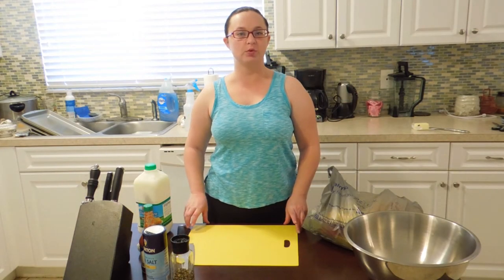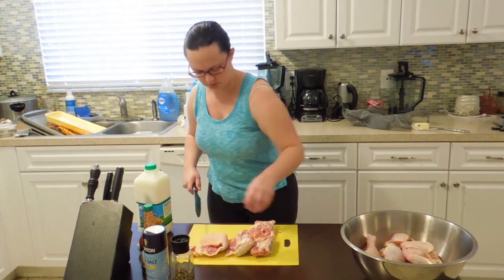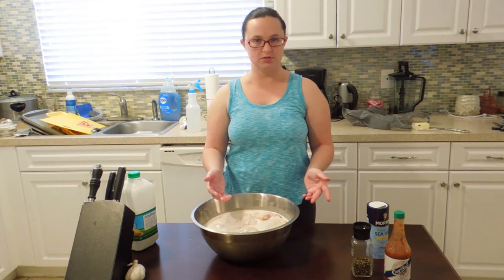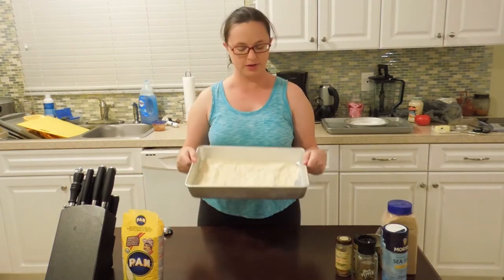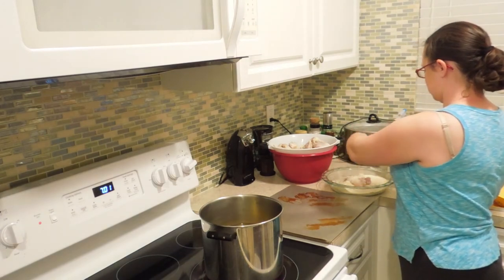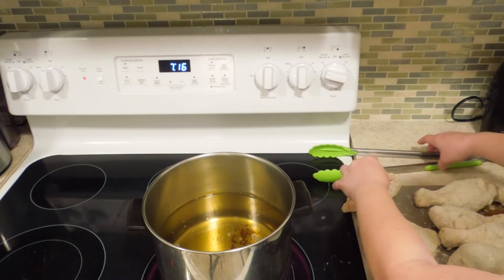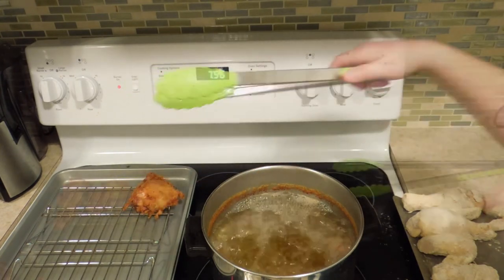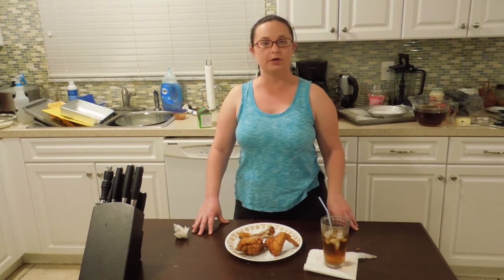Gluten-Free Fried Chicken Recipe by The Deglutenizer (A Frybruary Event)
Need more information about frying? Check out my Frying 101 video!
One of the things I miss most about my pre-gluten-free lifestyle is being able to go out and get fried chicken whenever I want. With a little research, I developed my gluten-free recipe that's better than any restaurant fried chicken. The only thing missing is the bucket.

Ingredients:

2 chicken breasts
4 each chicken thighs, drumsticks, wings
Marinade-
2-3 tbsp. hot sauce
3-4 cloves fresh garlic
Salt
Pepper
Buttermilk to cover
Dredge-
1 c. gluten-free all-purpose flour
1 c. gluten-free white cornmeal
1 tsp.+ garlic powder
½ tsp.+ celery salt
½ tsp.+ cayenne pepper
Salt
Pepper
½ pot canola or other light oil with high smoke point
¼ c. bacon grease (optional)

Directions:

1. Prepare chicken by removing any pin feathers missed during processing and trimming off any excess skin that could float in the oil during frying.

2. In large mixing bowl, combine chicken, hot sauce, garlic, salt, and pepper, the cover with buttermilk. Use hands to ensure chicken is thoroughly coated in marinade. Store in refrigerator at least 4 hours, although overnight would be better.

3. Combine flour, cornmeal, garlic powder, celery salt, cayenne, salt, and pepper and whisk together. If dredge looks pale, add more seasonings.

4. Place large strainer in large bowl and dump chicken and marinade in to separate the chicken from the liquid. Arrange marinated chicken, dry dredge, and a pan for the coated chicken on the counter to reduce risk of salmonella contamination.

5. Preheat oil and bacon grease so that a hand hovered over the oil will feel radiant heat. Note that clean oil will not bubble when hot, so use caution when dropping food items into hot oil. Clean oil may be hotter than expected.

6. Using the wet hand-dry hand method, toss buttermilk-coated chicken in the dredge. Shake off excess flour and place on the landing pad. Work in order: thighs, legs, wings, breasts.

7. By the time the last piece of chicken is dredged, the first pieces should be ready to fry. Carefully drop the chicken into the oil, using tongs to hold the first few pieces (the ones that will sit on the bottom of the pot) under the surface of the oil before completely submerging them.

8. Fry in batches, adjusting temperature as necessary until the bubbles begin to slow. Once bubbles have slowed down, remove chicken from the oil and onto a rack or paper towels to drain (rack recommended).

9. Allow chicken to cool several minutes before serving. Enjoy with an assortment of sides and a tall glass of sweet tea.

Follow The Deglutenizer on tumblr because we’re both dumb enough to use tumblr!

Like The Deglutenizer on Facebook and share gluten-free recipes with your grandma!